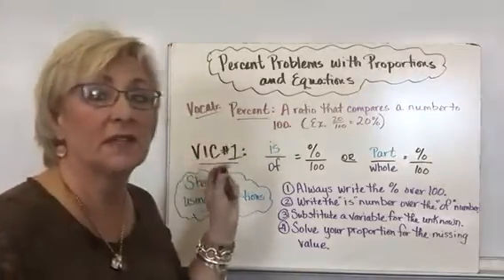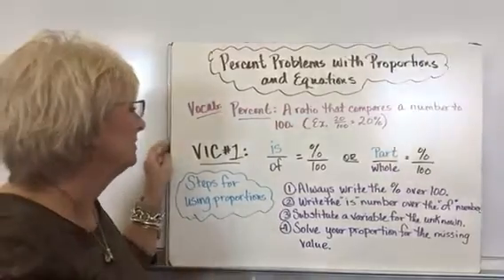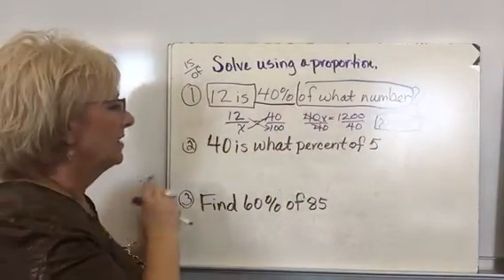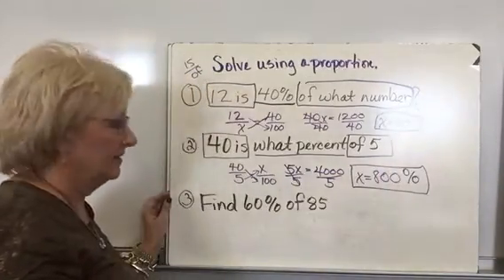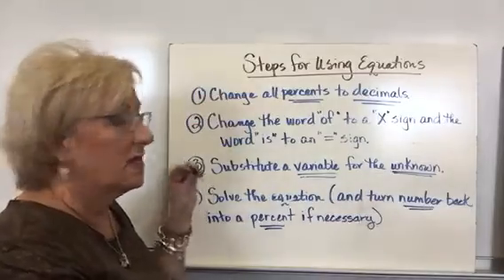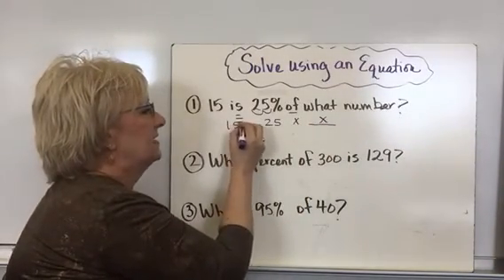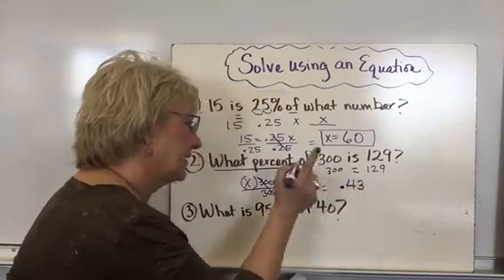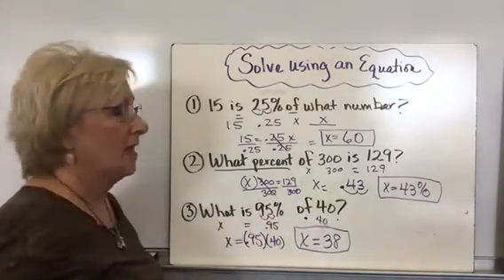Percent Problems with Proportions and Equations